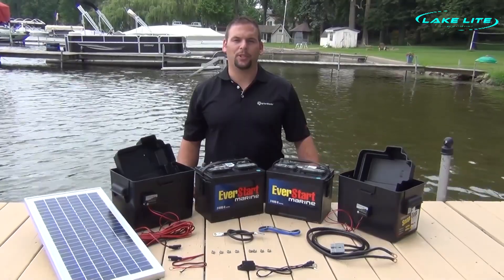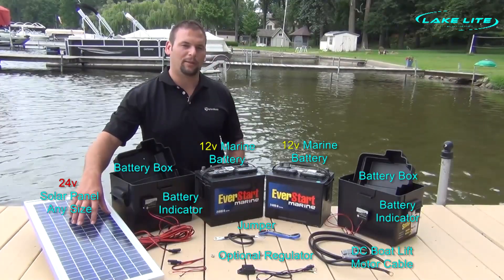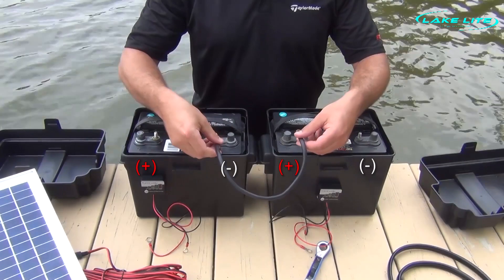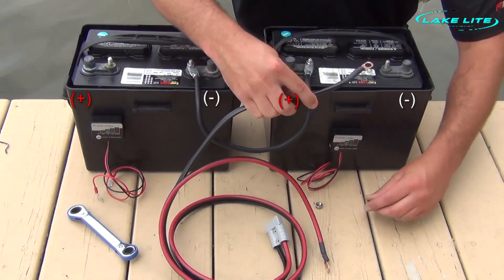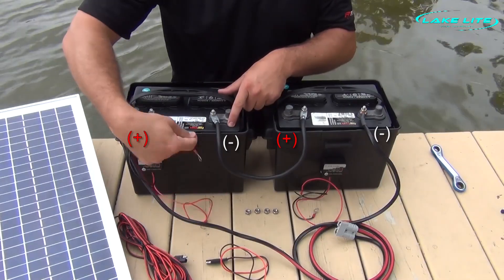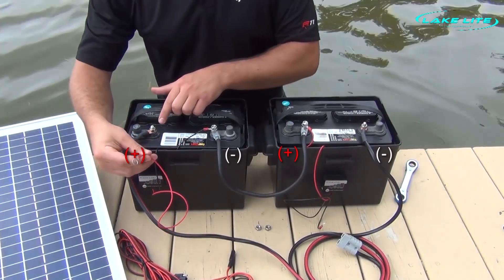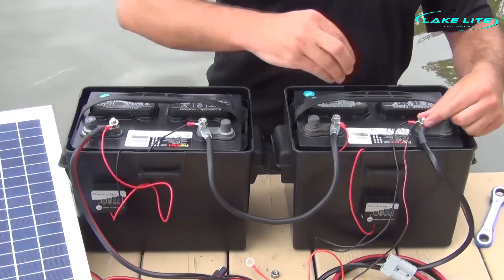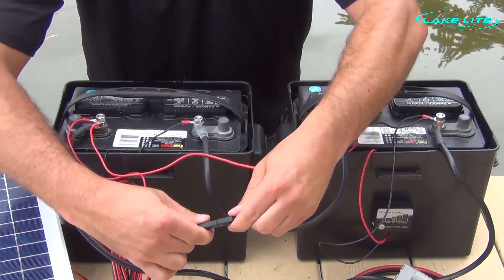Lake Lite 24v Boat Lift Solar System Wiring Instructions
24v Boat Lift Solar System
Our 20w-24 kit is designed specifically for today's faster stronger dual battery 24v lift systems. This kit offers a much cleaner and easier set up over the out-dated dual panel kits. Our single panel design means less wires, less hassle, and less mess. 24v Lift systems are faster, stronger, and more efficient than 12v systems. Make sure your DC boat lift motor works with 24v operation.

Our high quality solar panel will keep your boat lift battery in top condition so your electric DC lift motor has the power to raise and lower your boat when you're ready to get out on the water or out of it. Perfect for the daily and heavy user with light to heavy weight boats.